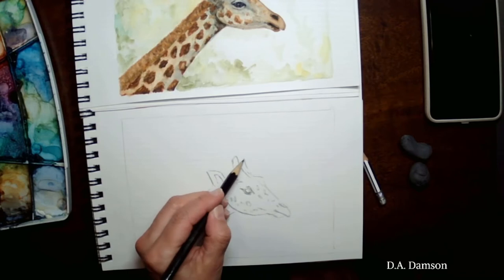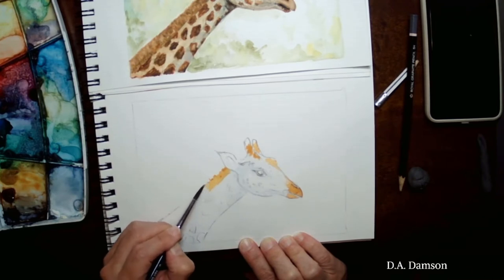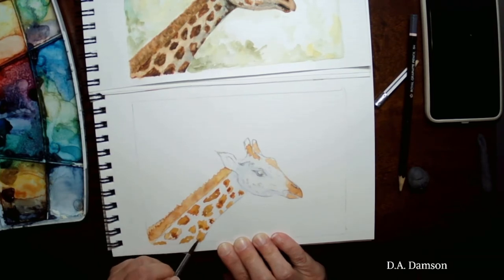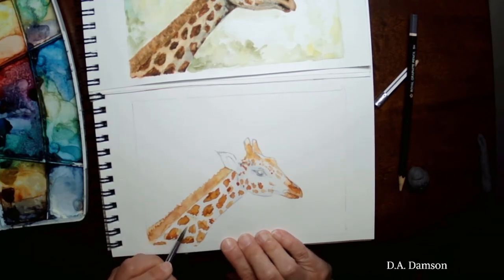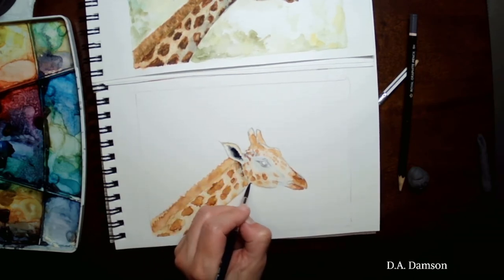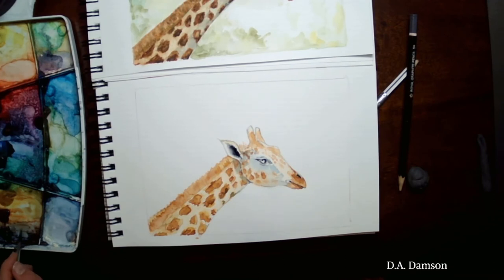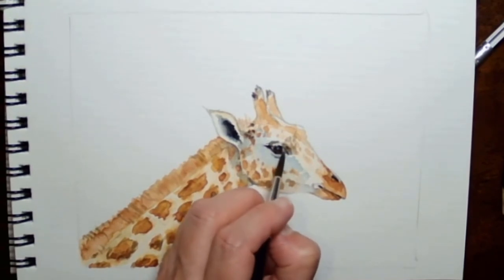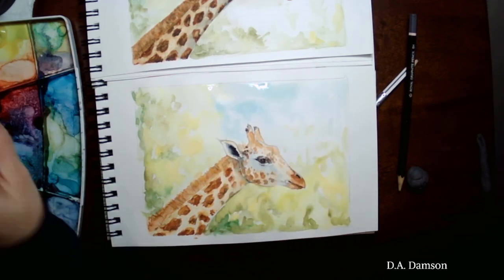Painting Tutorial for Beginners Step by Step Easy Giraffe Animal Watercolor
Watercolor Painting Tutorial for Beginners Step by Step Easy Giraffe Animal Painting